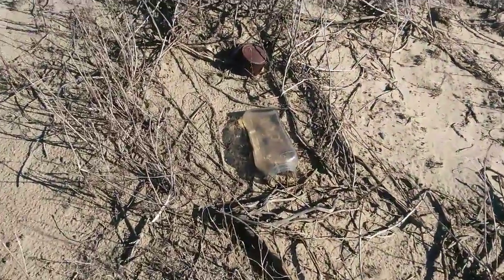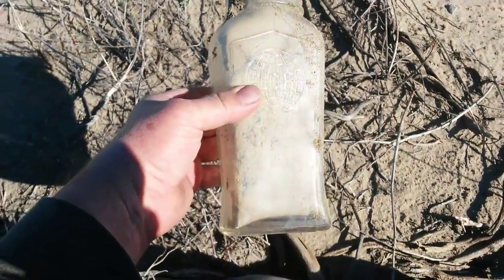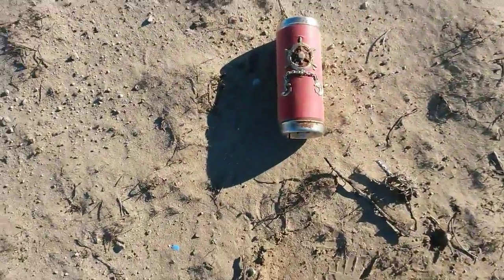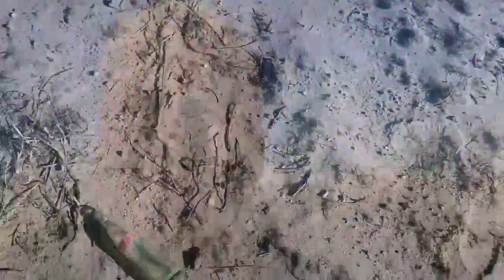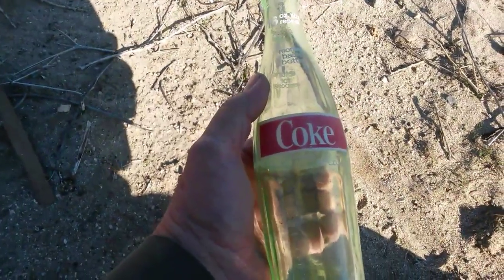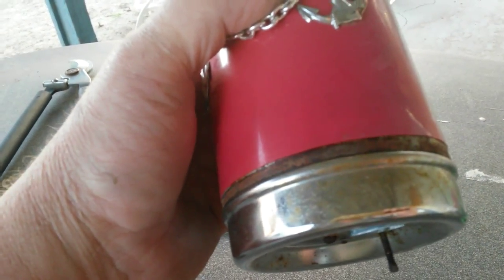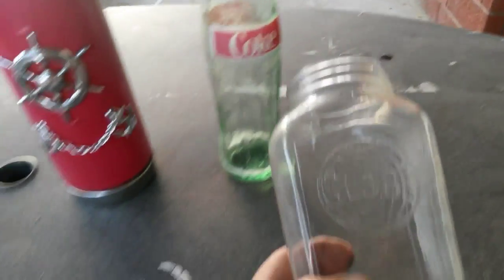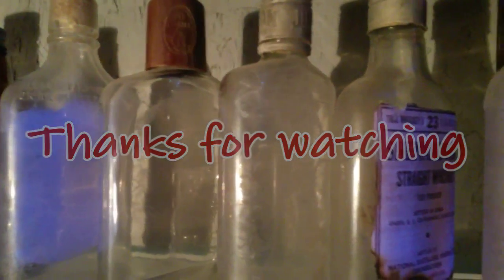(ep11) Music Box Decanter and a Coke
Another one of Dan's Hike's